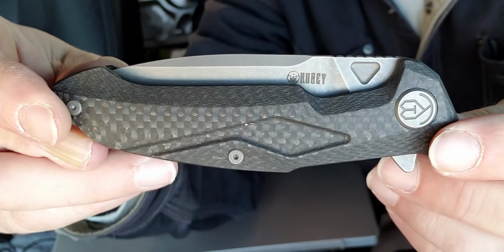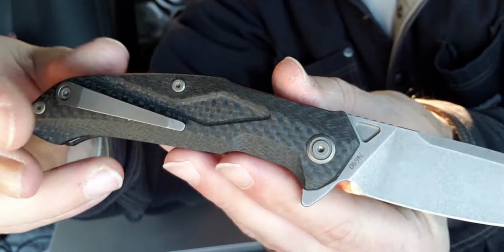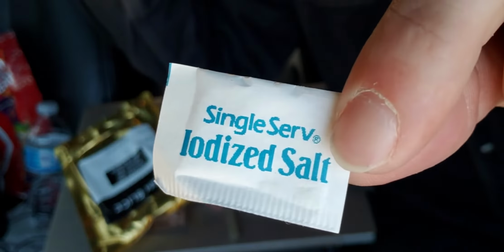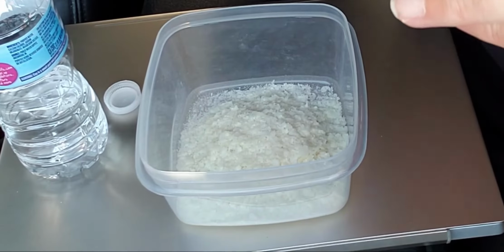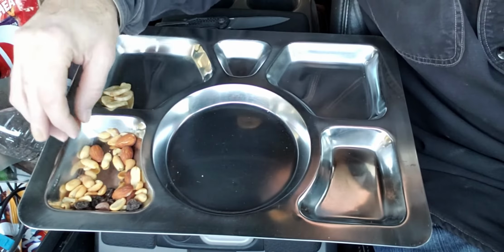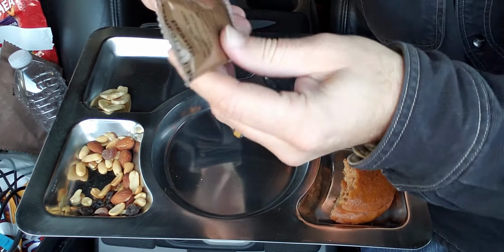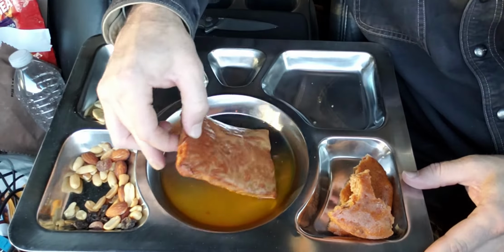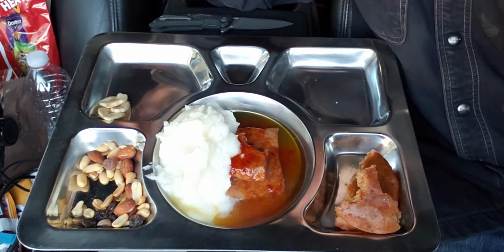MRE Nation Ham Slice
I am very excited to share this menu after a long wait and also getting my previous order stolen. Check out Minotaur Trading Company!